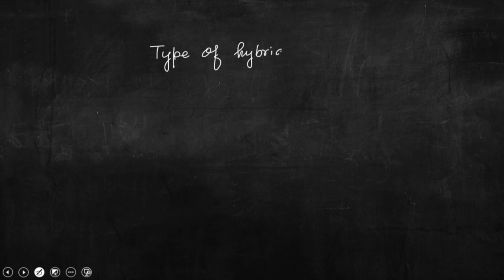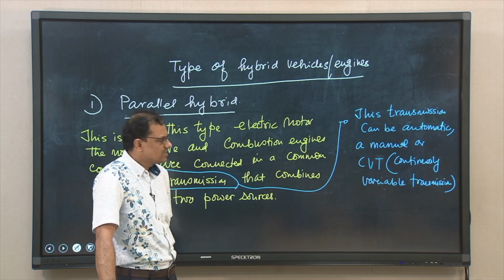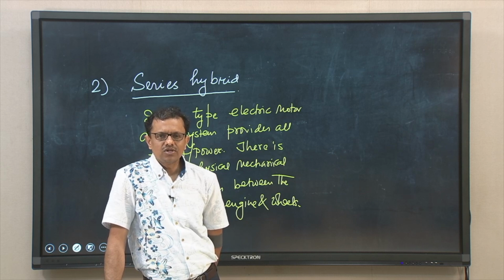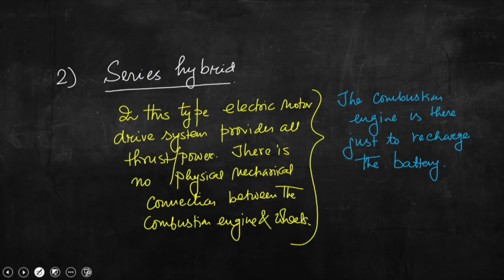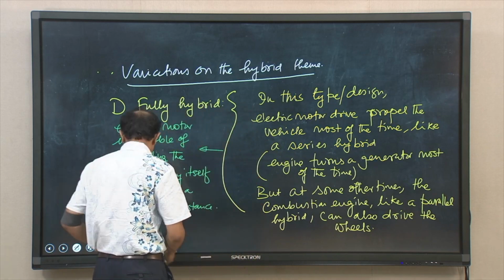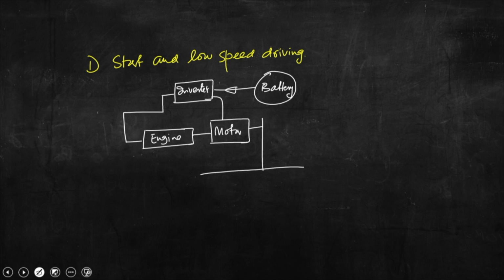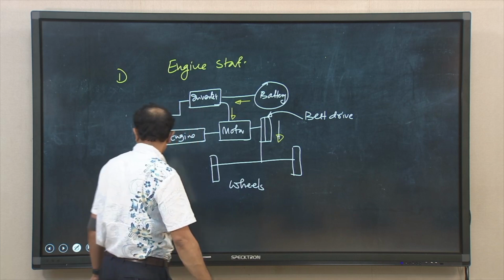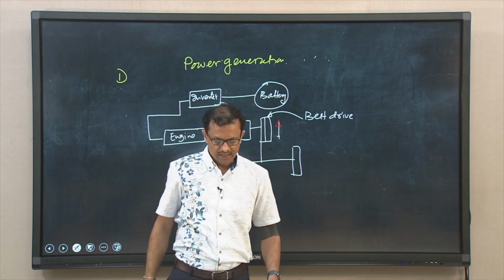Lec 9: Types of Hybrid Arrangements